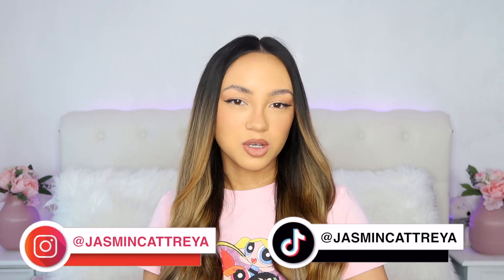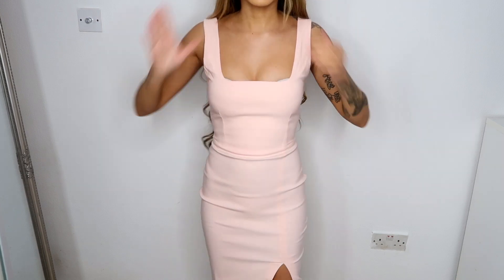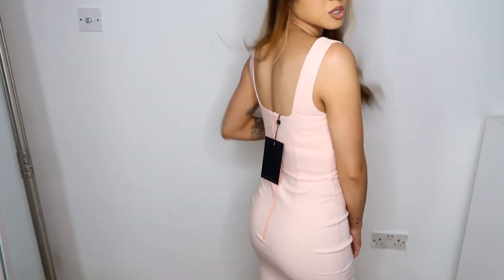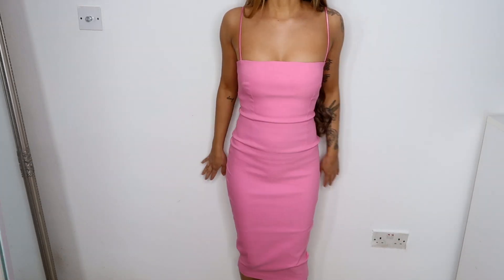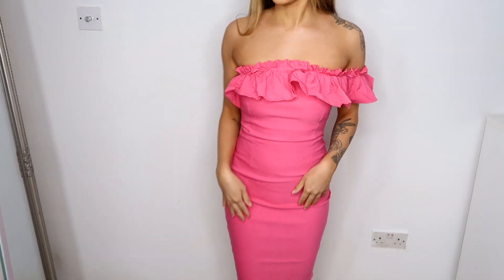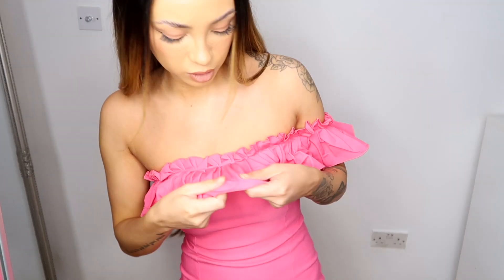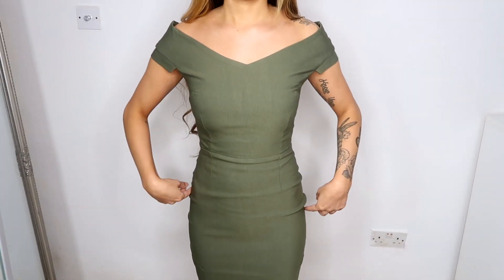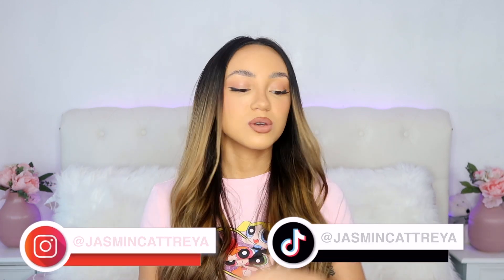VESPER 247 Try On Clothing Haul | I'm SHOCKED!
Rileys TikTok: rileythefrenchbulldog

Depop: JasminCattreya

Equipment i use for my videos:
Ring Light
SD Card